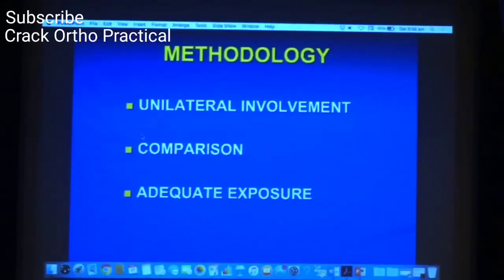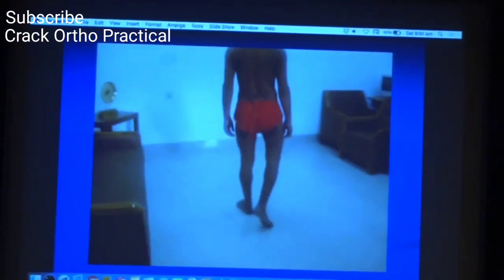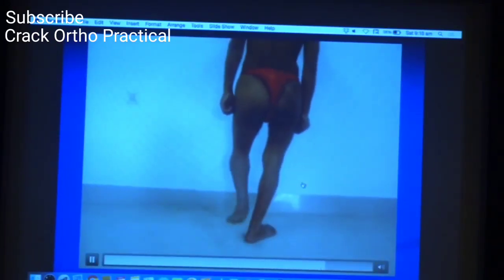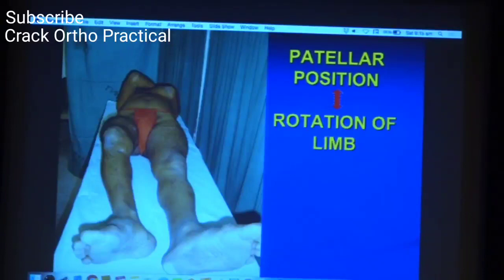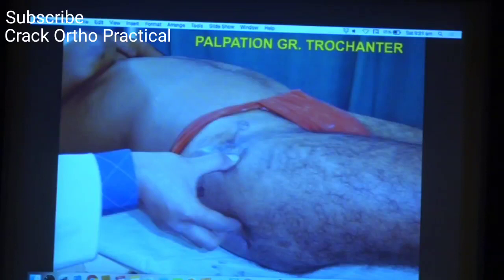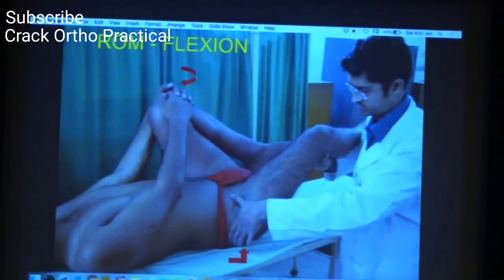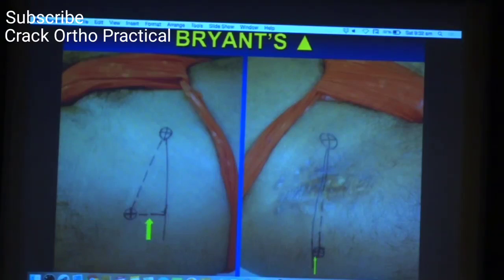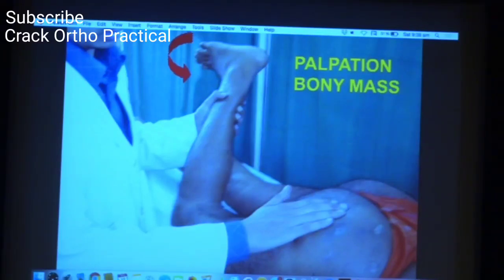Hip Joint Examination (Proforma No. 2) - MS/DNB Orthopedic Practical Examination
Scheme of Examination of Hip Case